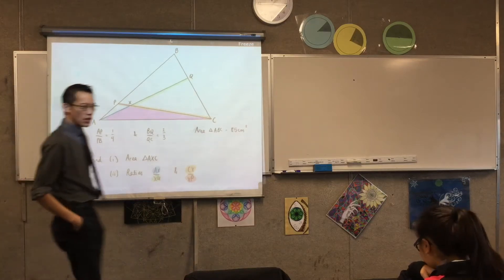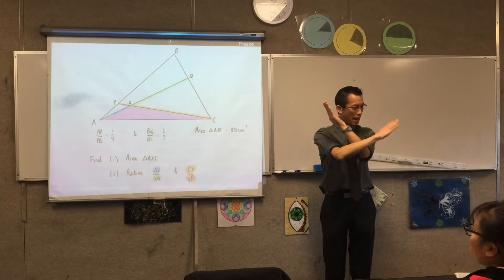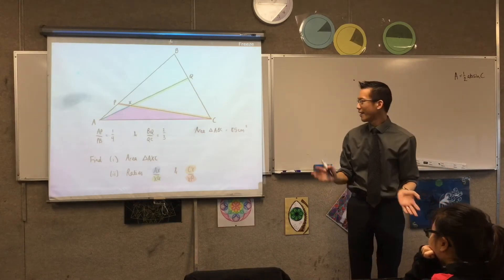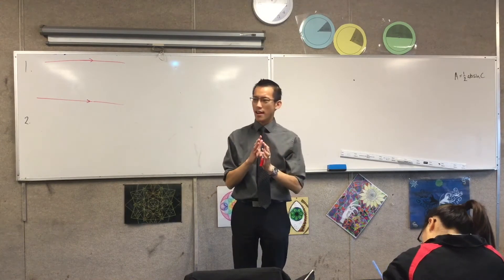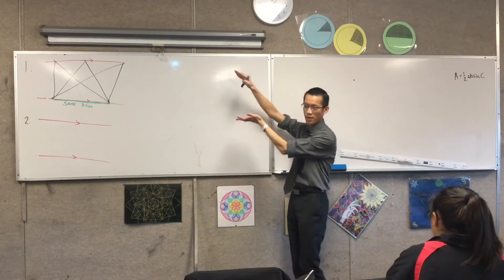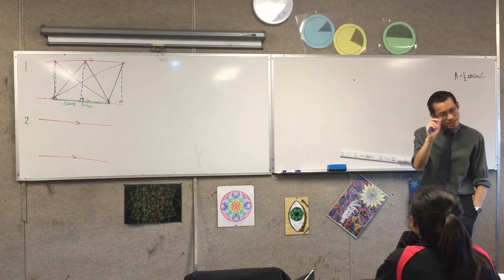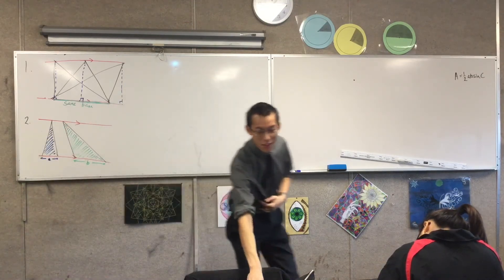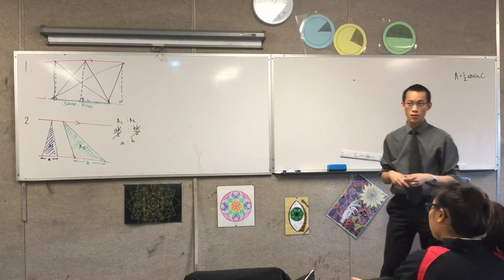Parallel Lines (1 of 5: Relationship between parallel lines, the triangles formed and the area)